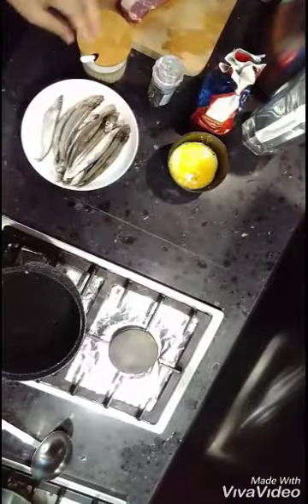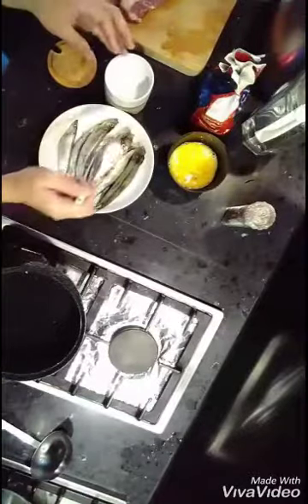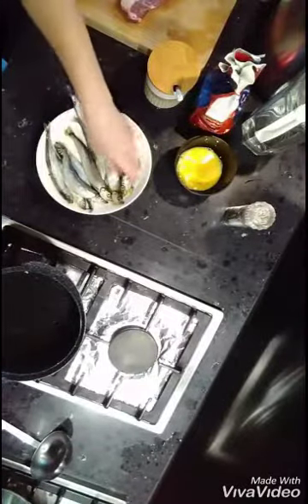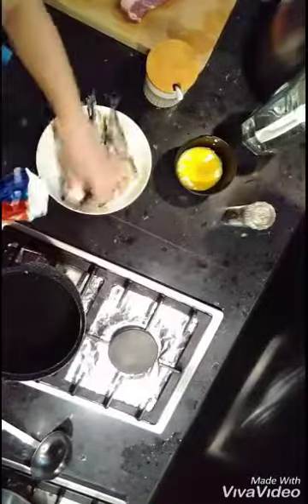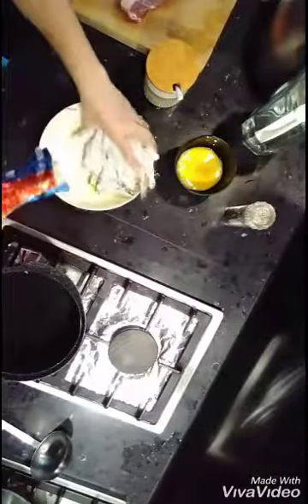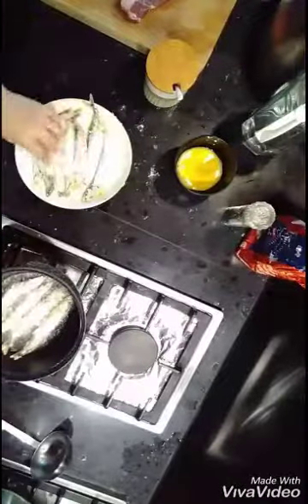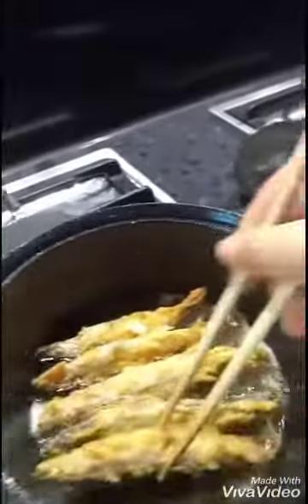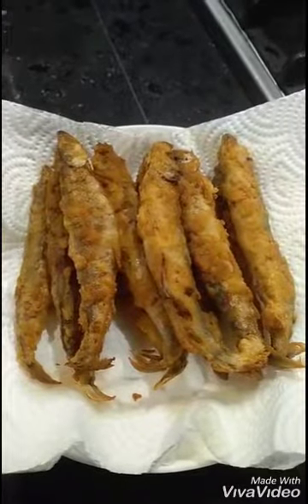How to cook a female Capelin fish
Perfectly beautiful and crispy